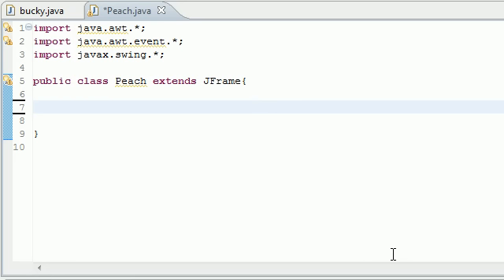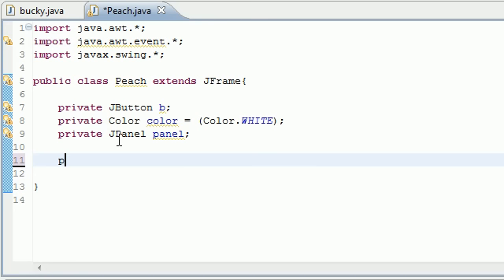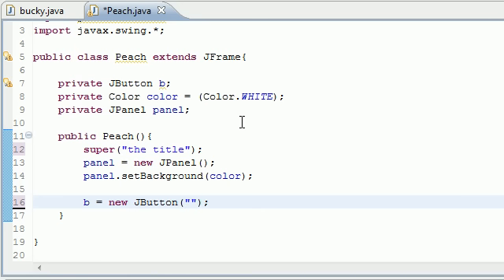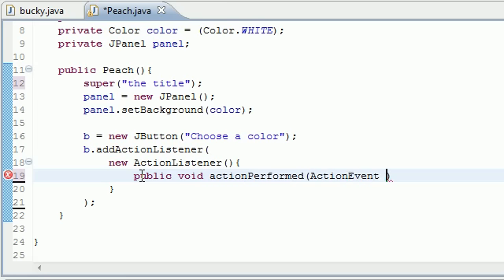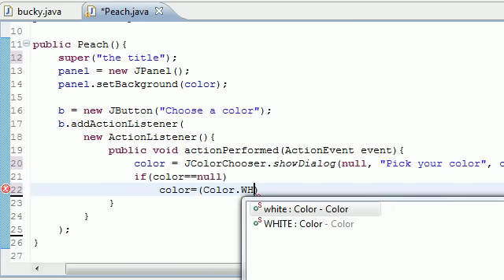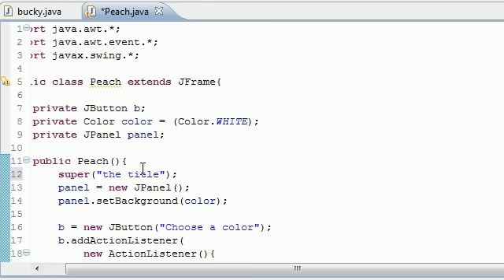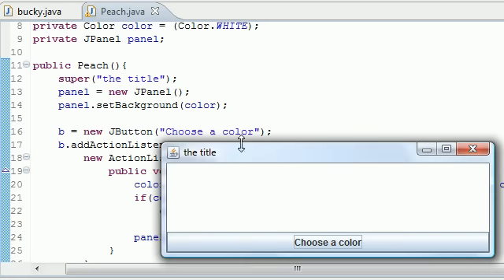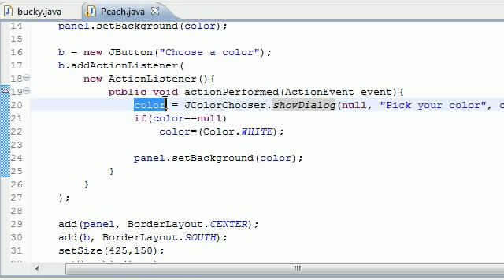Java Programming Tutorial - 85 - JColorChooser